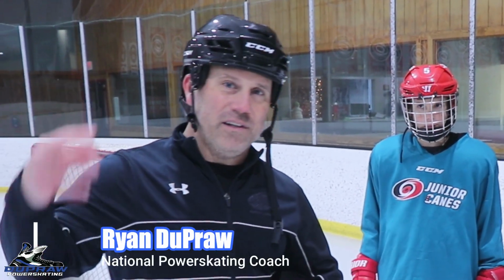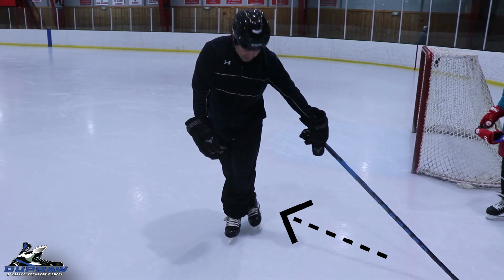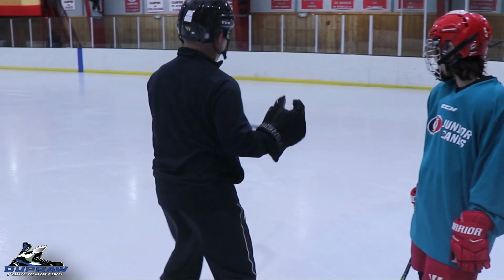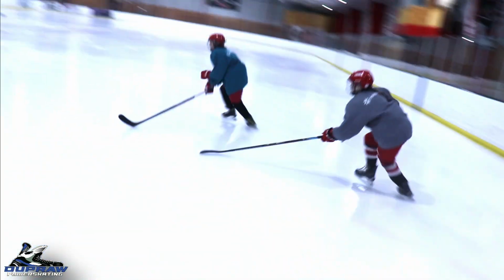The Secret to Add Power & Speed to your Forward Crossovers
If you need more power & speed to your forward crossover training .don't miss these key tips from DuPraw Powerskating & Coach Ryan's new video.

FOR MORE TRAINING:
🏒Get faster & more explosive with "The Breakaway Blueprint!"🏒

Coach Ryan is a National Powerskating Coach with 20+ years of creating dynamic skaters working with NHL prospects, ECHL, AHL, NCAA Div I and III, prep, junior, and all ages of youth amateur players.